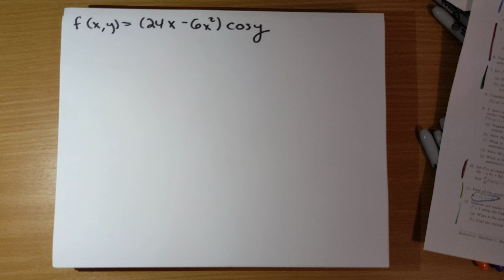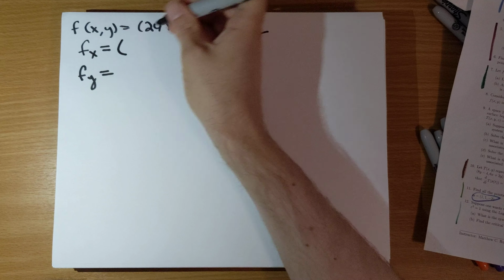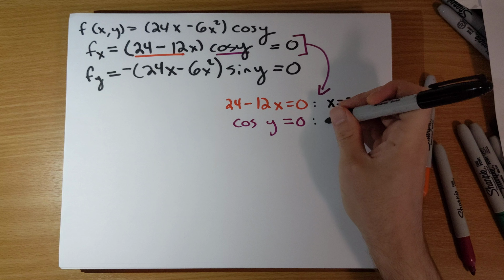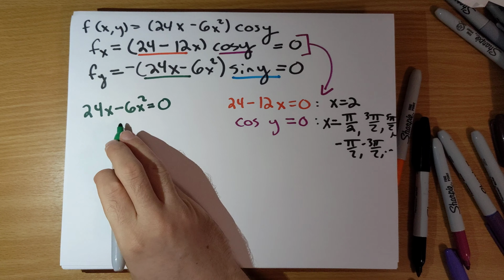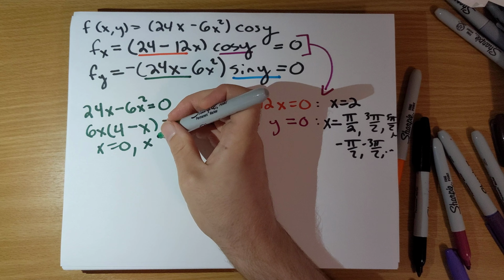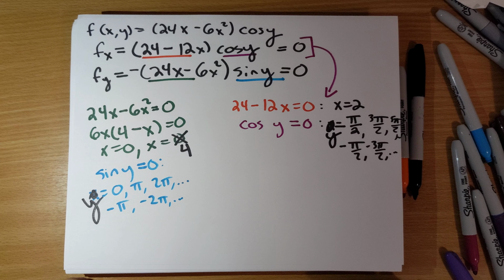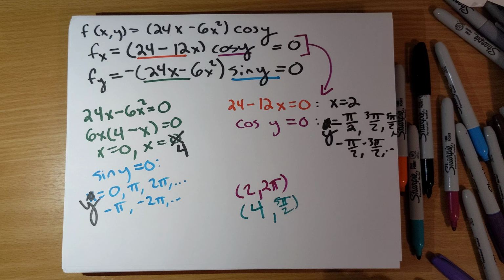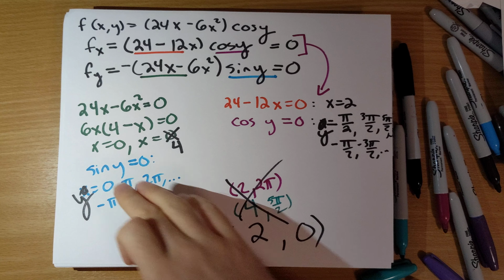251 test 2 review: #8